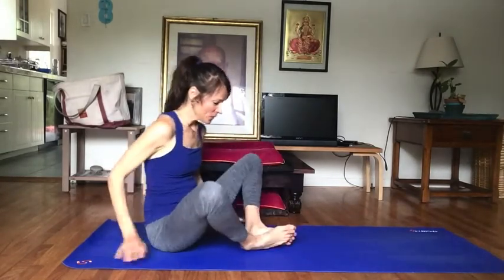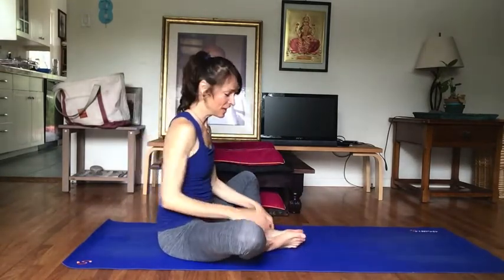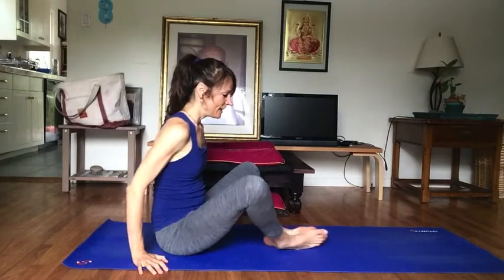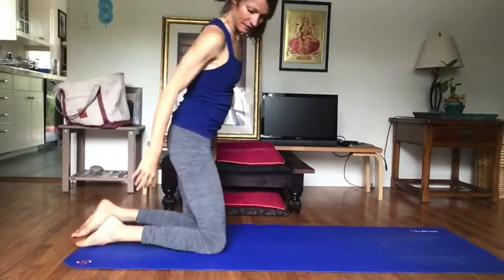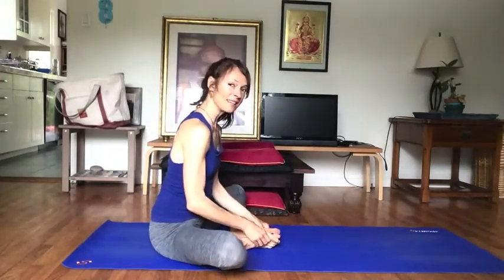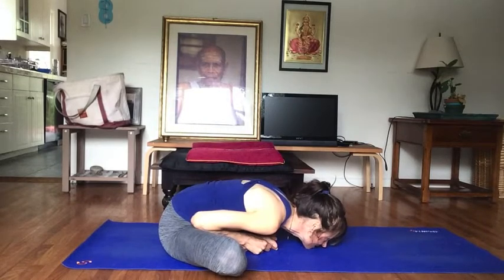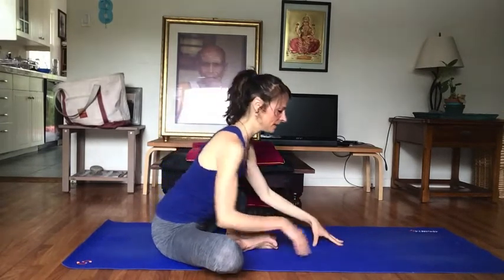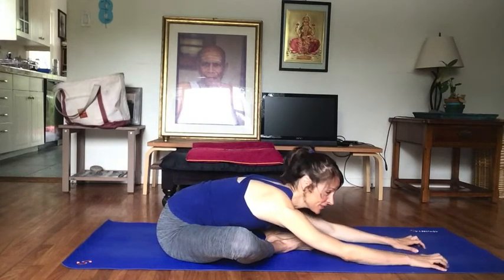Baddhakonasana (1st of 3 videos)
Baddhakonasana